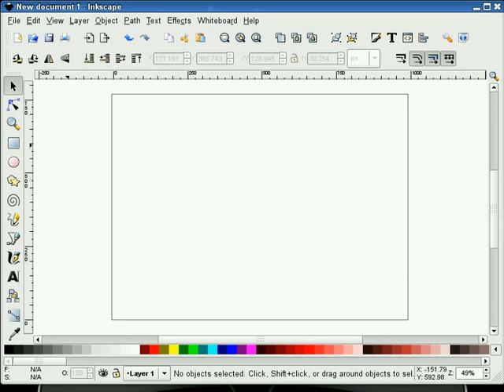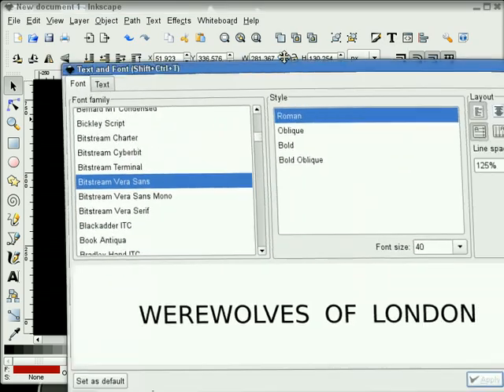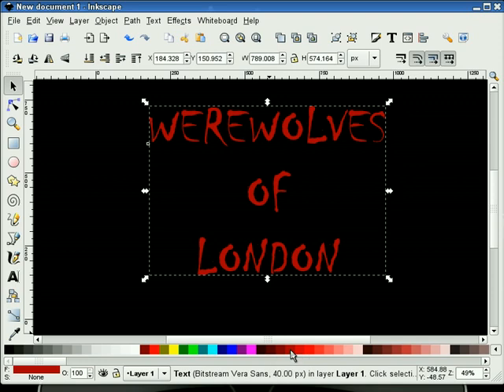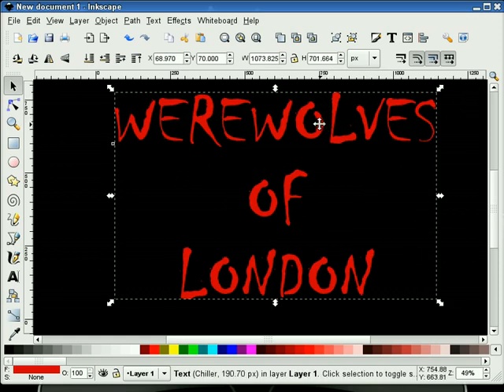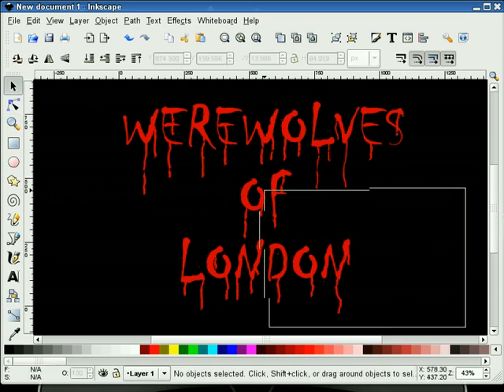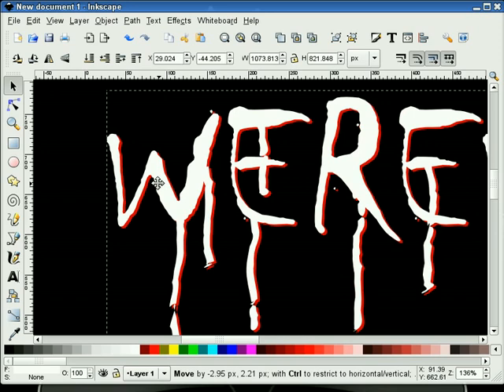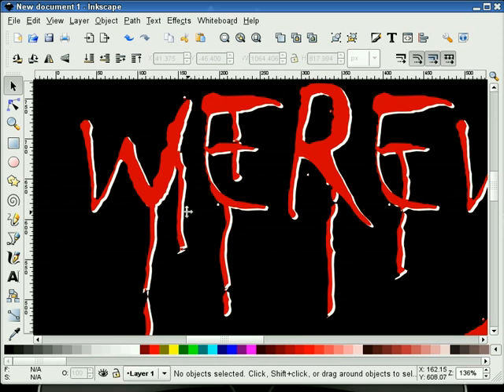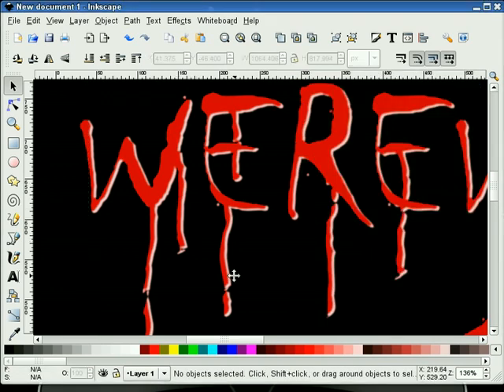Inkscape. Эпизод 040 - Кровавый текст (Episode 040 – Dripping Blood Text)